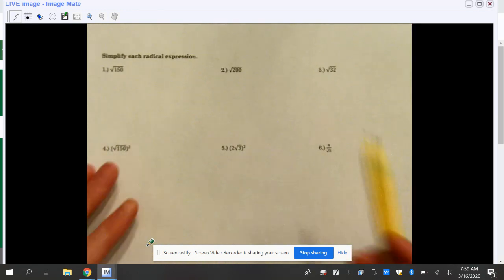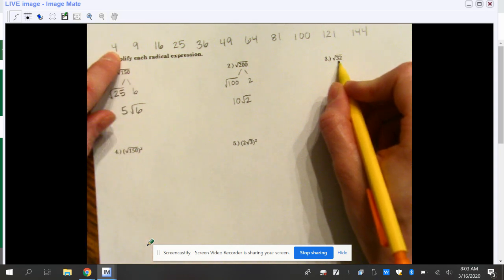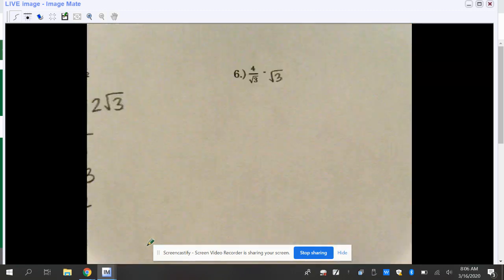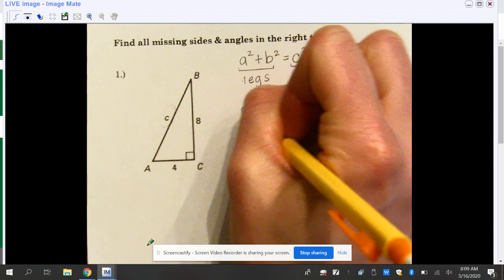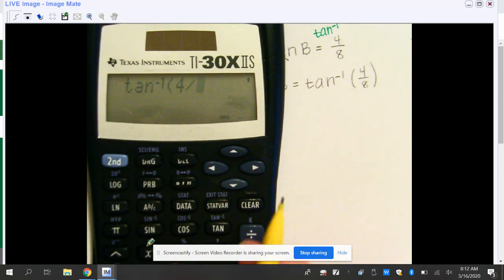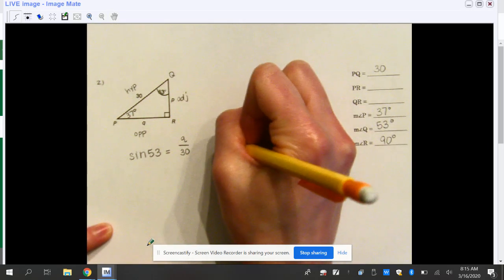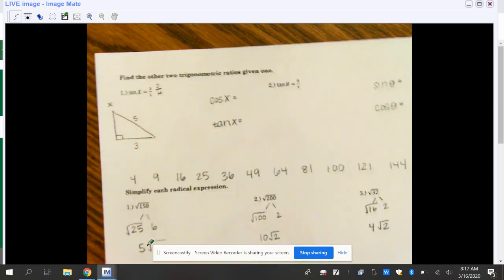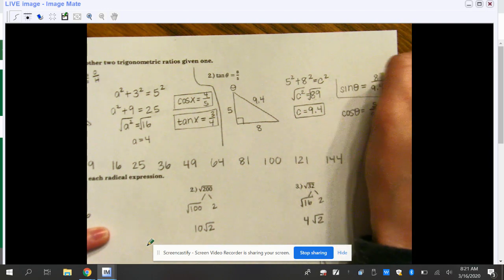8.3 Day 2 - Trig & Radicals Review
8.3 Day 2 - Trig & Radicals Review